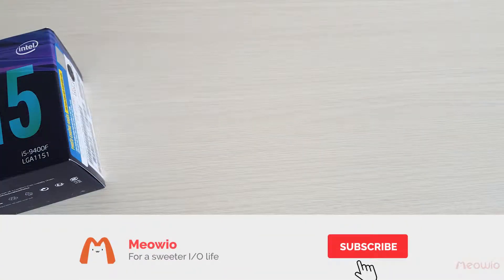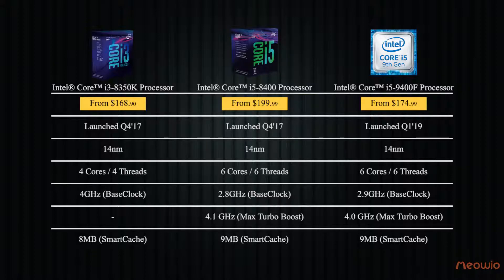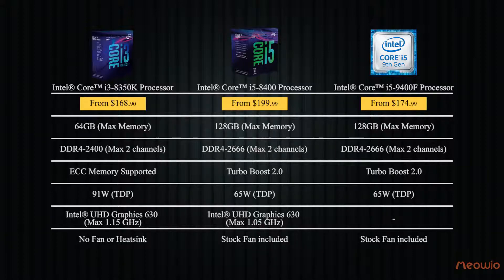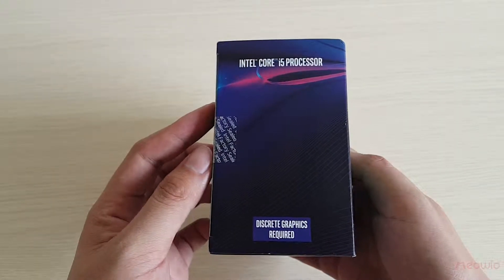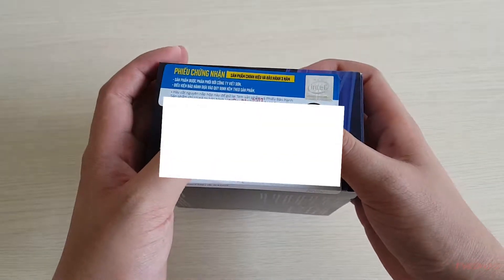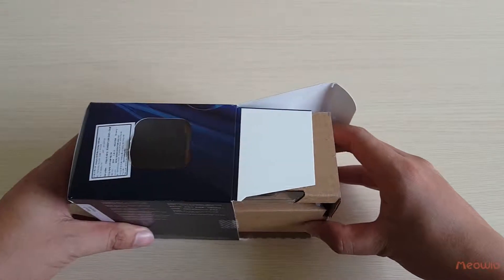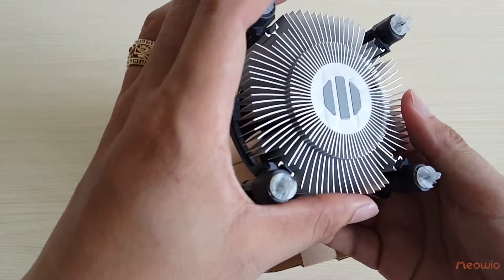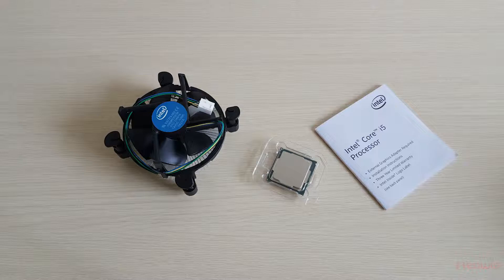Tech | Unboxing CPU Intel Core i5 9400F Coffee Lake Refresh 2.9GHz Socket LGA1151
CPU Intel Core i5 9400F with 6 cores 6 threads belong to CoffeLake Refresh generation and manufactured in 14nm semiconductor process technology. CPU Intel Core i5 9400F eliminated iGPU is suitable for PC using external VGA.